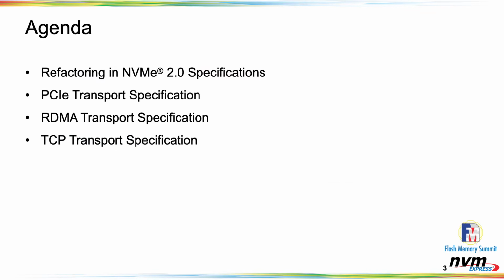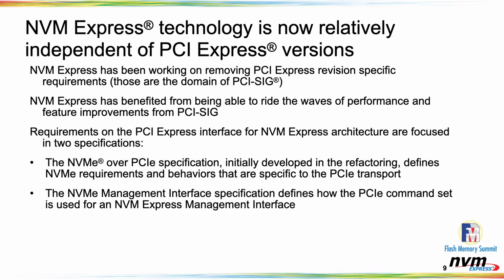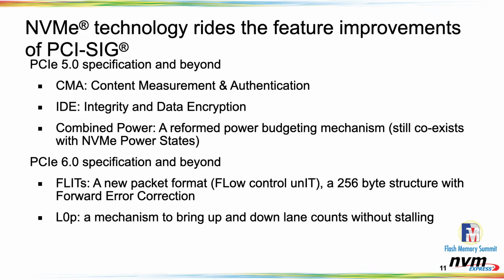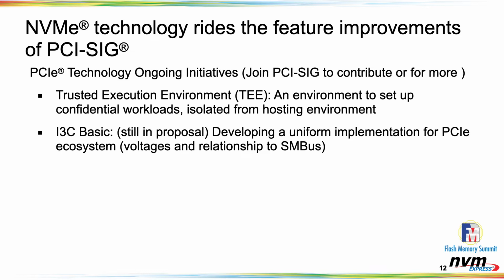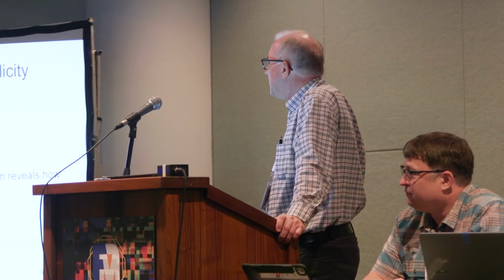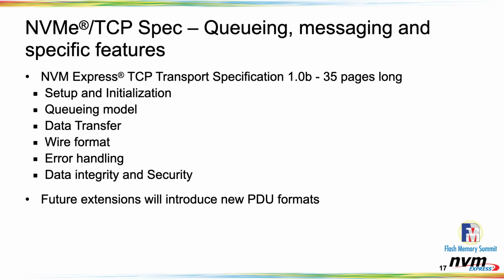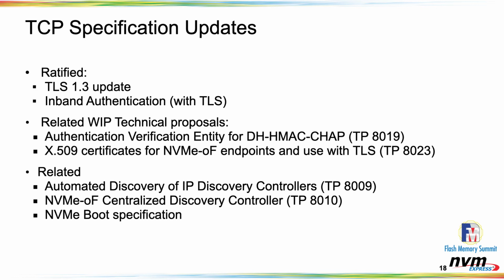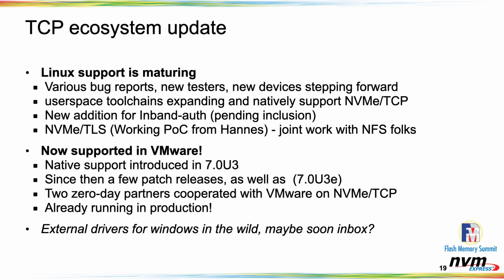An Overview of the Refactored NVMe Transport Specifications – PCIe®, RDMA, and TCP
With the availability of separate NVMe transport specifications (NVMe/PCIe Transport specification, NVMe/RDMA Transport specification and the NVMe/TCP Transport specification) NVM Express can isolate and independently evolve NVMe-oF transports for emerging technologies and use cases. In this presentation, NVMe technology experts from HPE and Lighbits Labs will explain the changes to the NVMe-oF specification, what's new in the transport specifications and the unique capabilities and benefits of deploying NVMe technology with each transport.